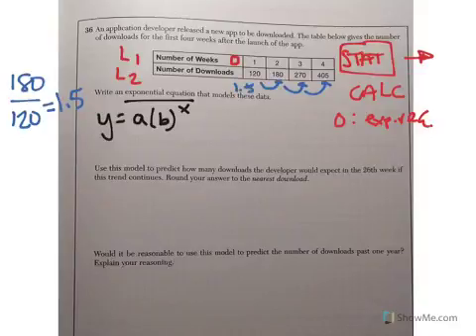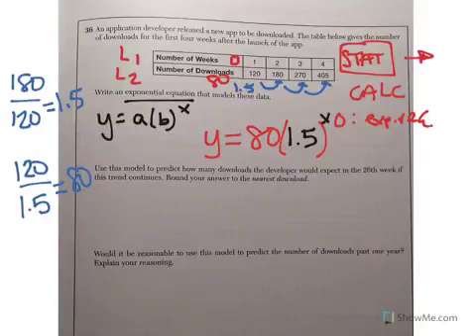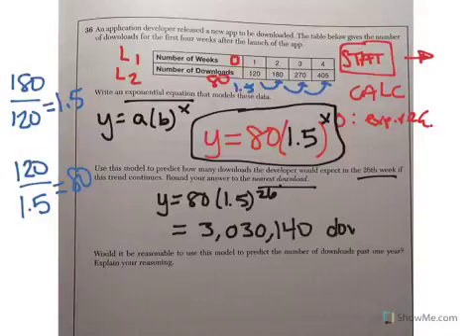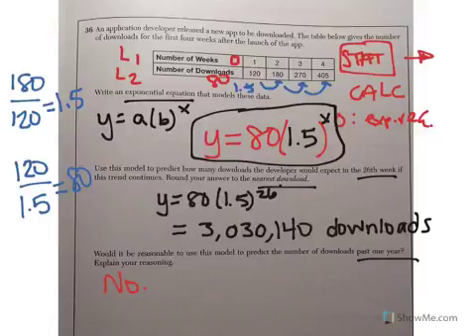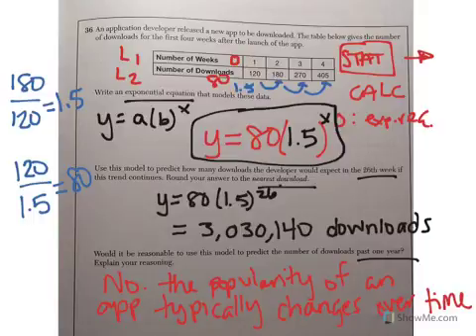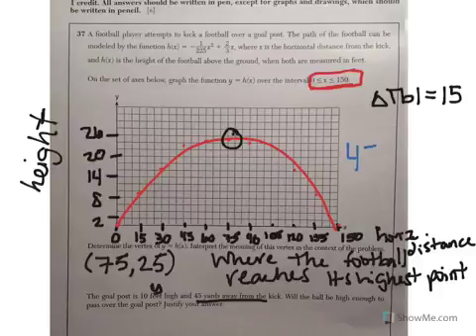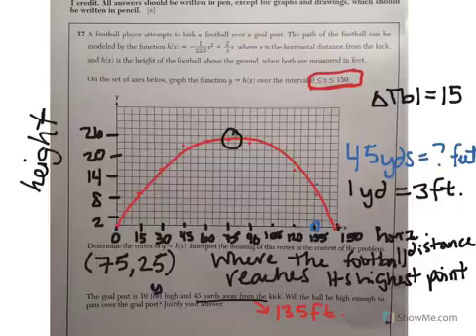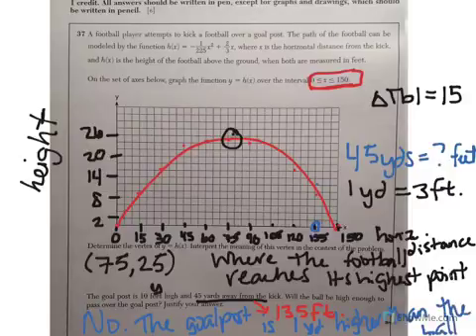June 2015 #36 & 37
Homework due Tuesday 6/7/16 part 2/2